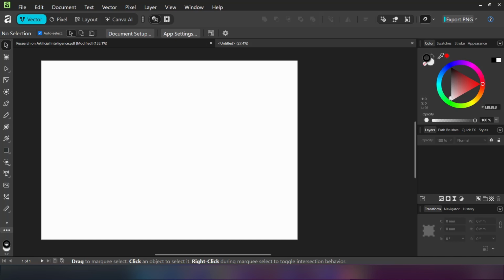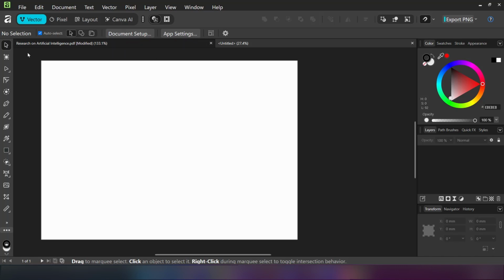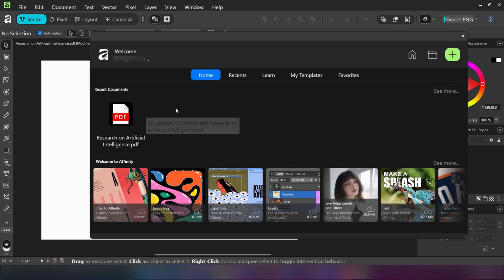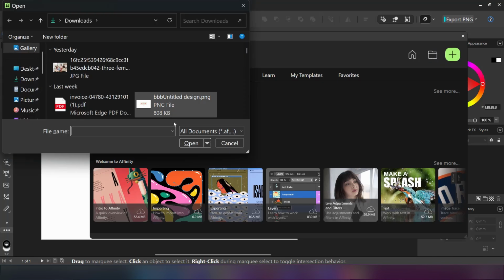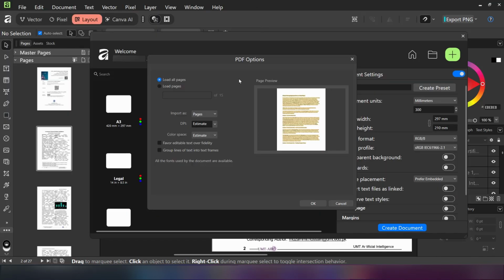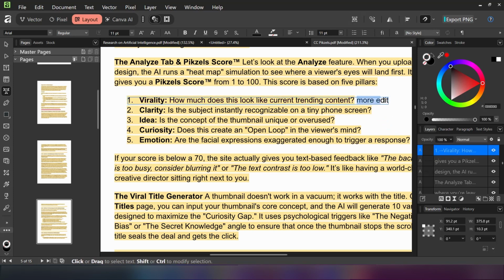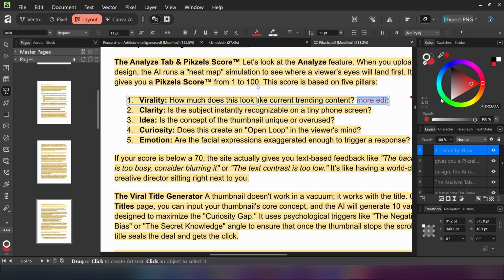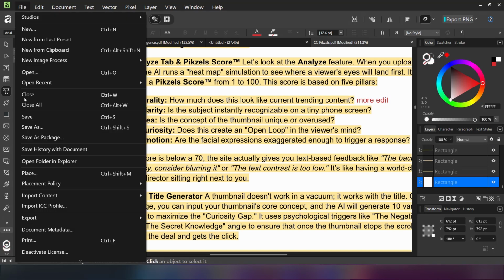How To Edit a PDF On Affinity Designer (2026)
Editing a PDF in Affinity Designer is easier than you think! 🎨 In this quick guide, we'll walk you through the exact steps to open, edit, and export a PDF using Affinity Designer in 2026. From adjusting text to tweaking layouts, you'll have everything you need to get the job done efficiently. Follow along and you'll be editing PDFs like a pro in no time!